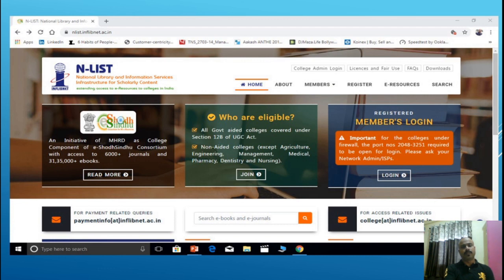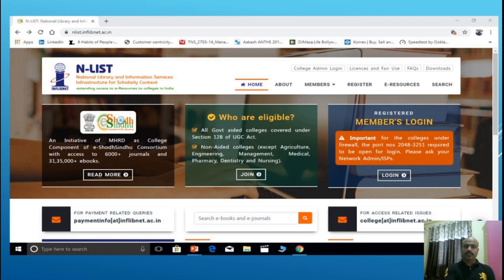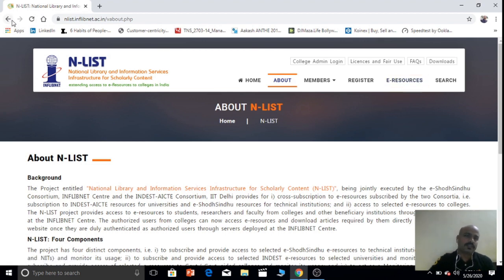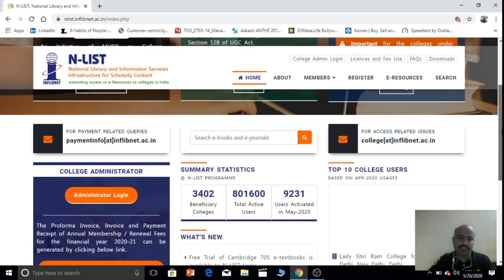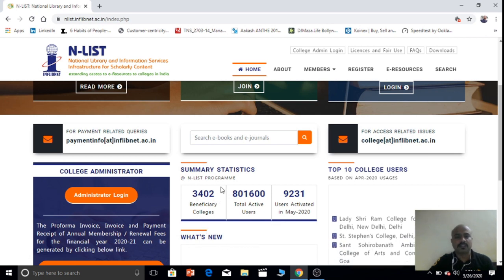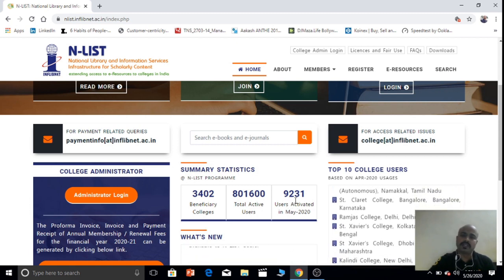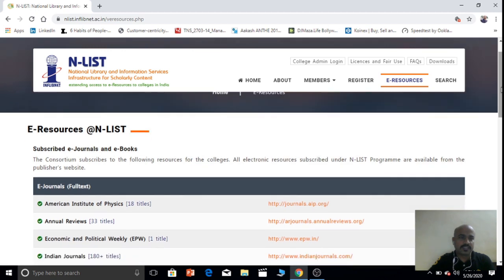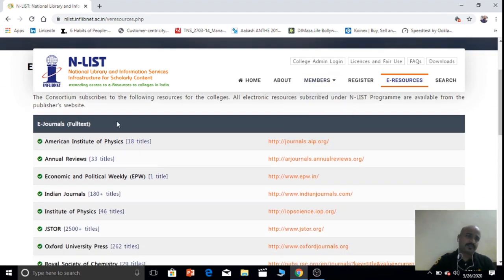HOW TO USE N LIST RESOURCES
Dr. Uday Jadhav